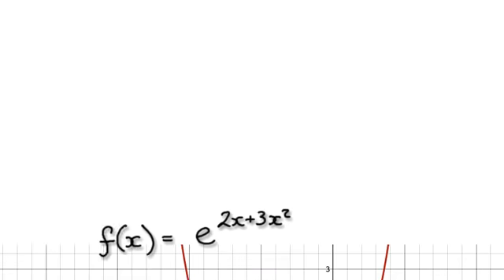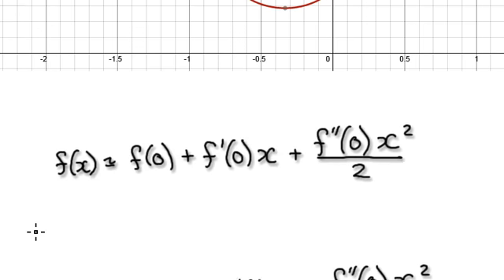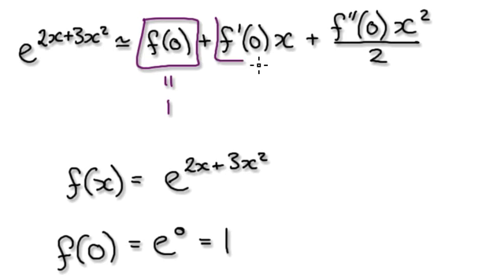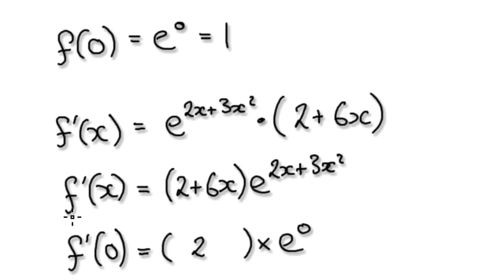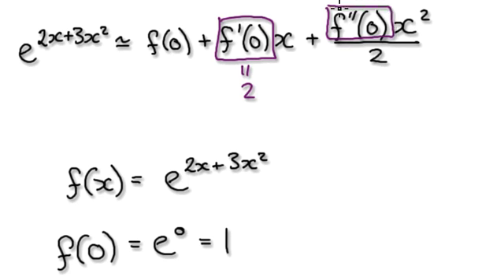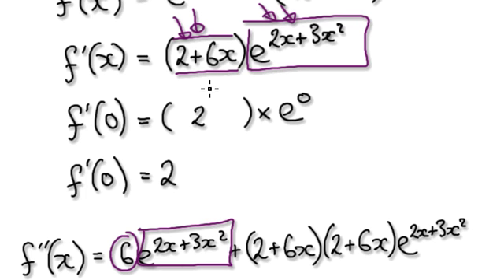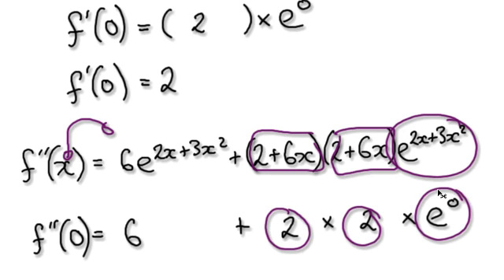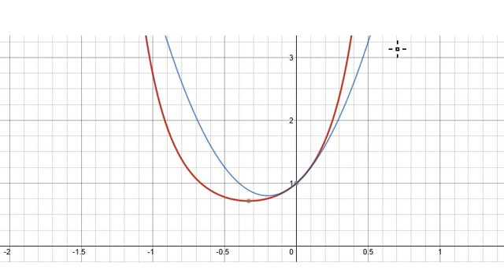Video 1413 - Quadratic Approximation - Practice - Number e